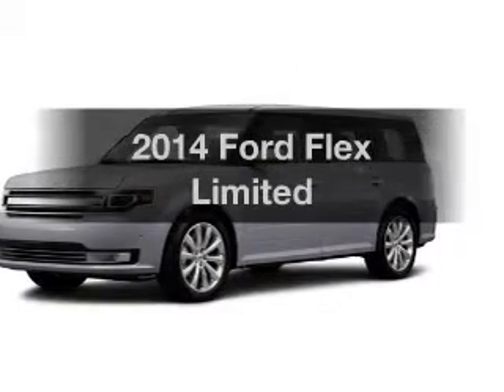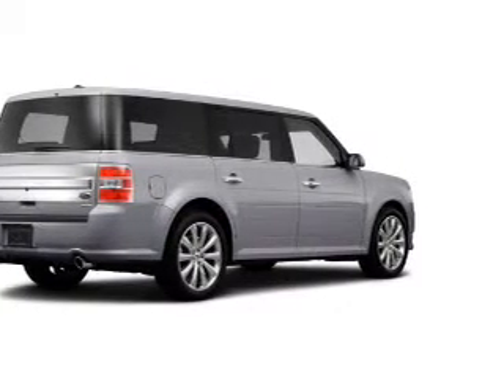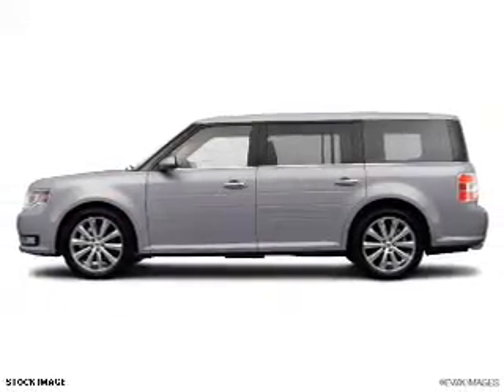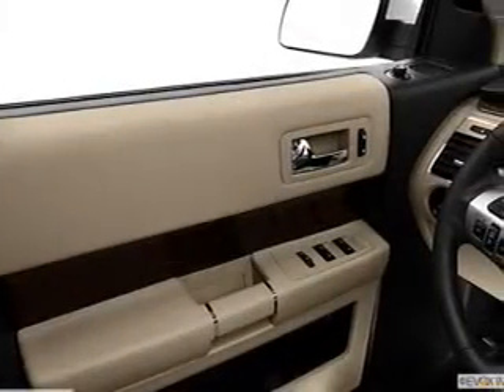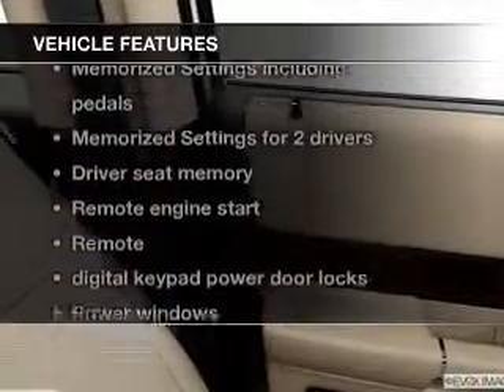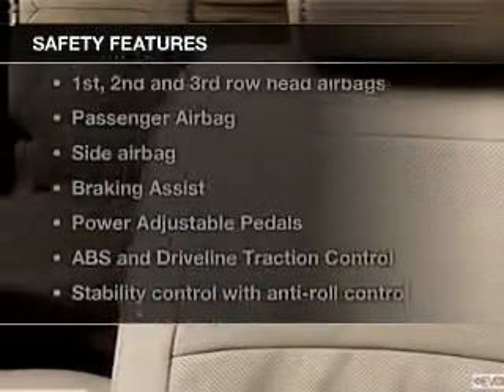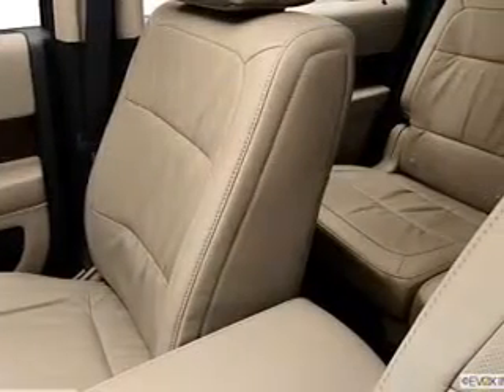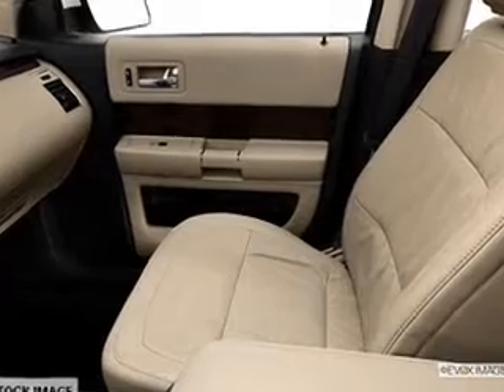2014 Ford Flex - Brighton MI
Year: 2014
Make: Ford
Model: Flex
Trim: Limited
Engine: 3.5 liter 6 cylinder 24 valve
Transmission: 6-Speed Automatic
Color: Silver
Mileage: 0
Address:
8240 West Grand River